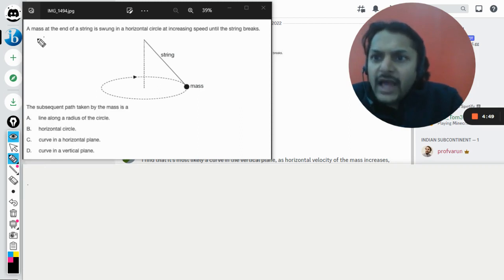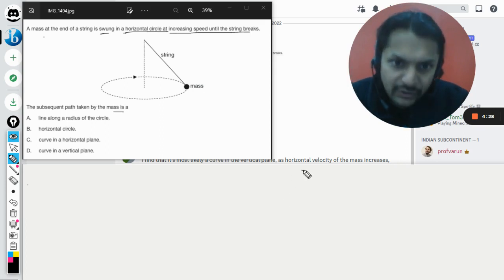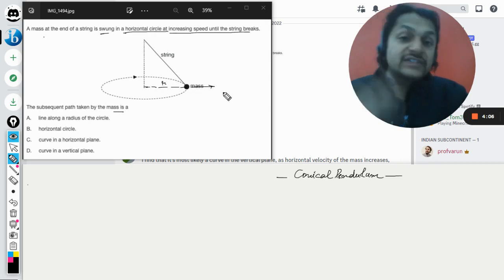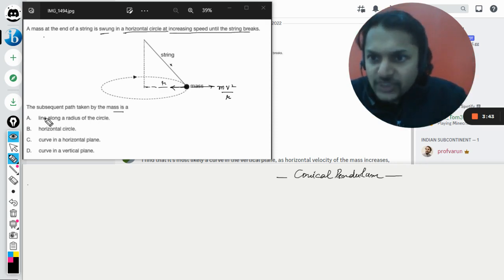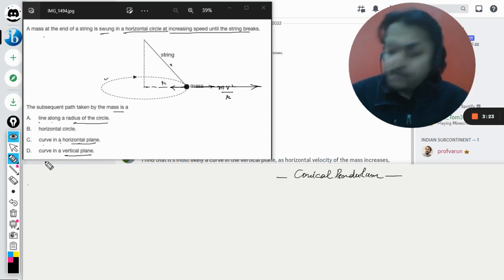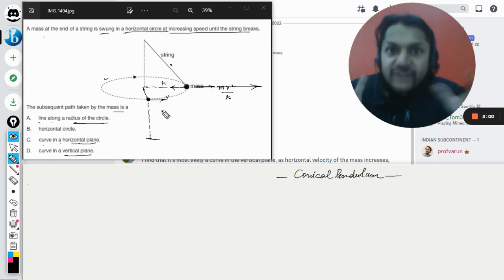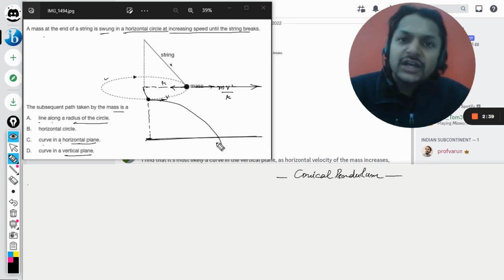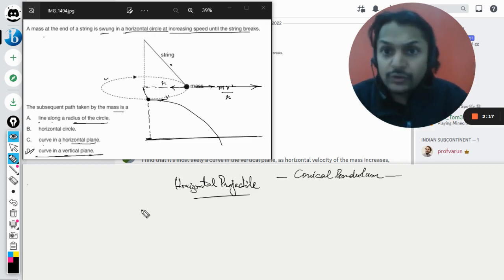A mass at the end of a string is moving in a horizontal circle at increasing speed until the string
A mass at the end of a string is moving in a horizontal circle at increasing speed until the string breaks. The subsequent path taken by the mass is a Links:
Discord Server for IB Physics by Prof.Varun: